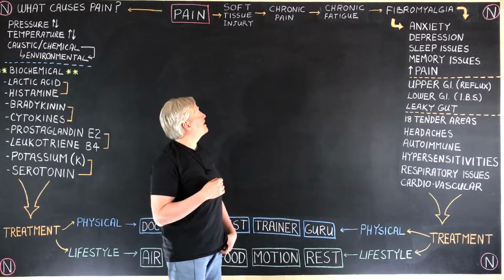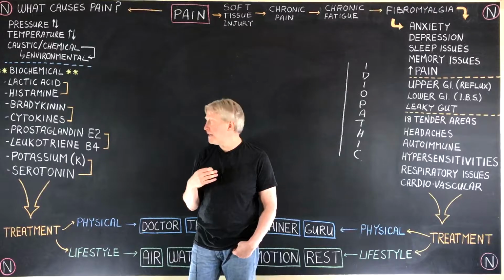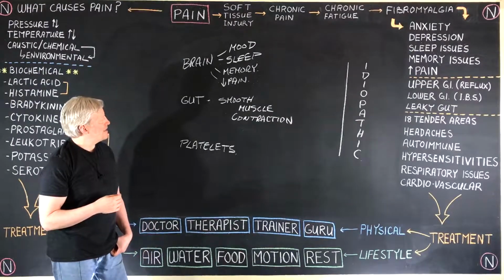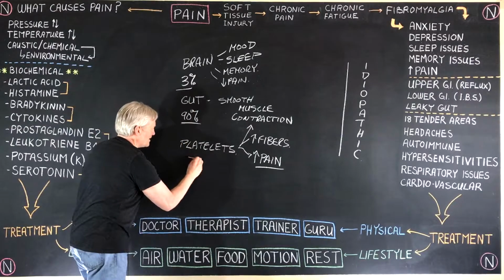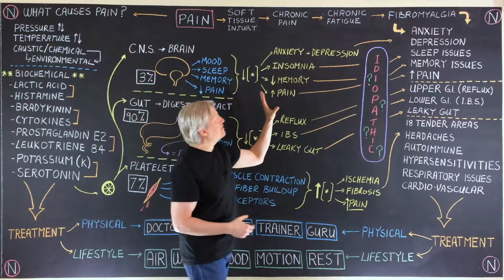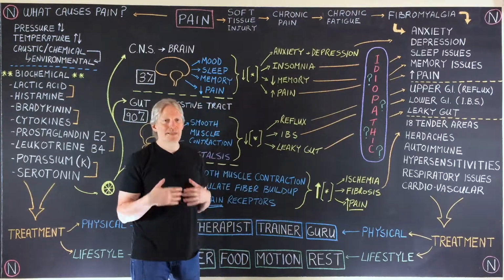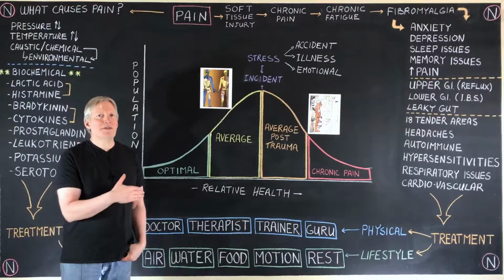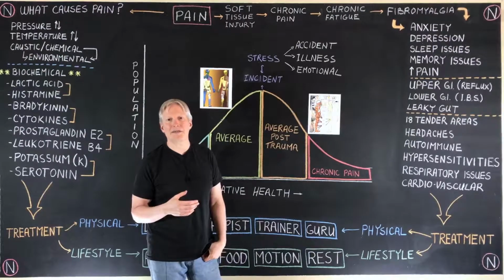Chronic Pain Simplified: An Introduction